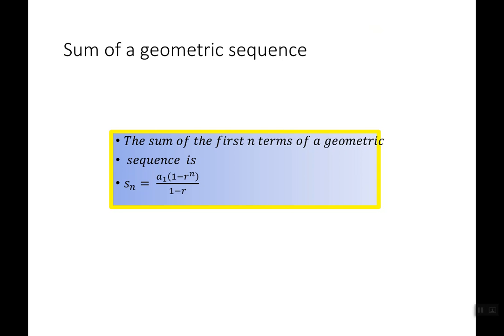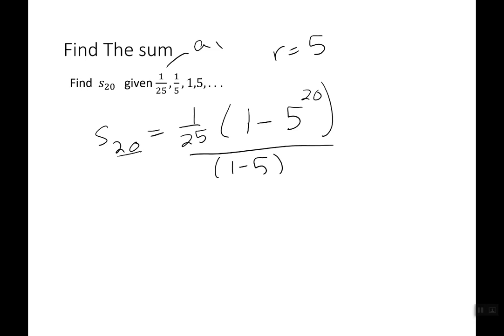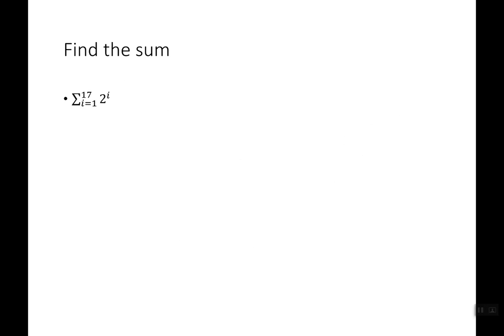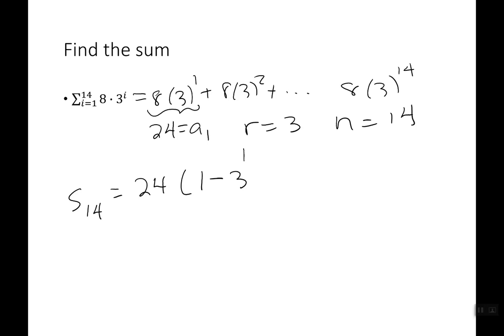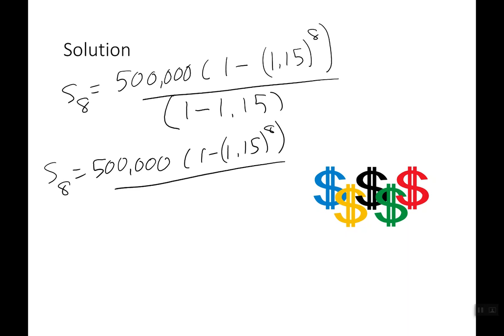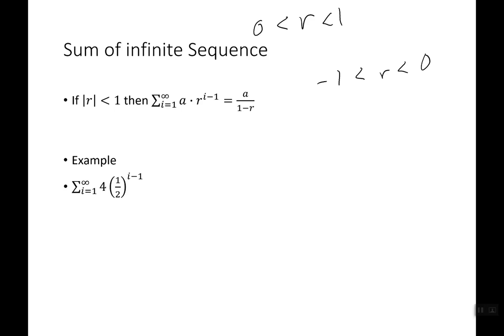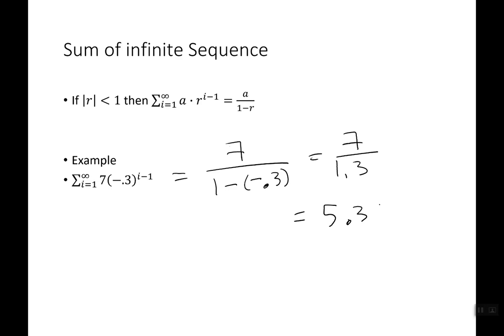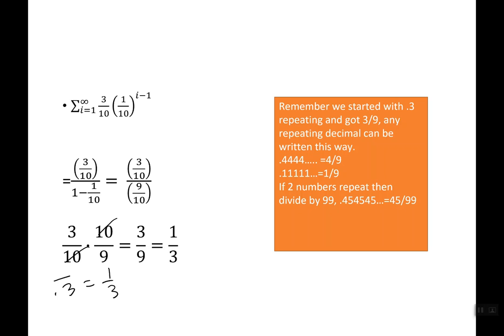Sums of Geometric Sequences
How to use the formula to find sums of geometric sequences.